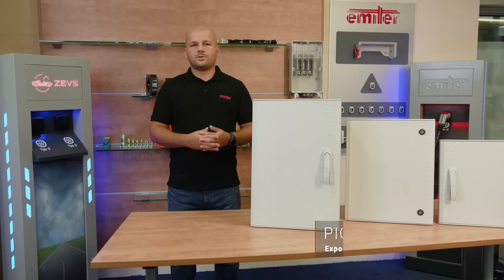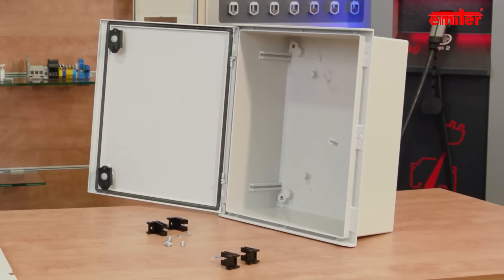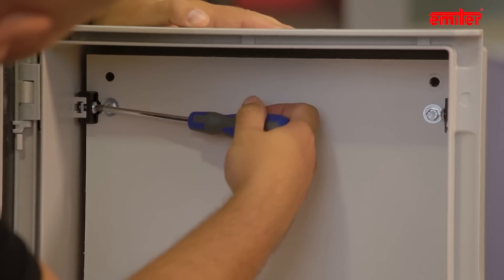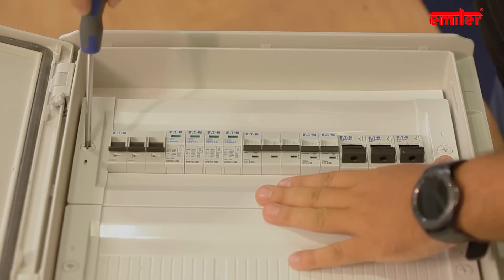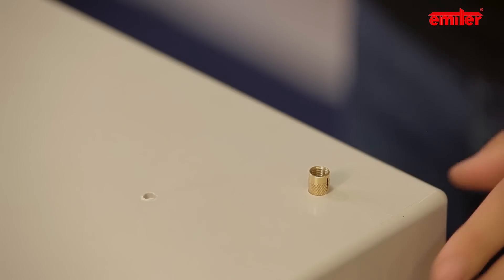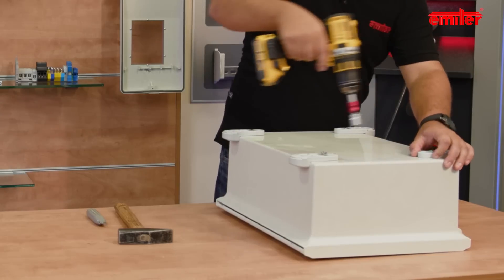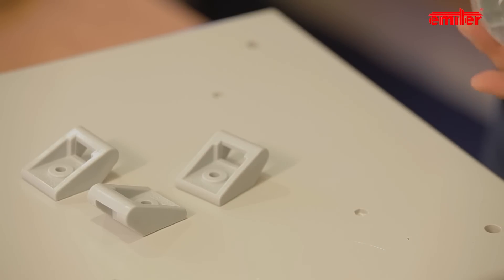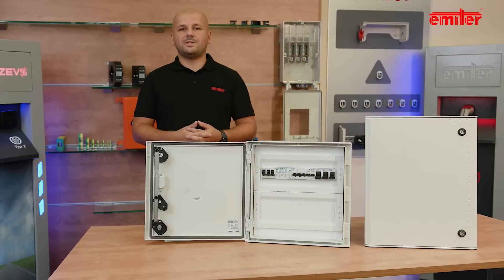[EN/DE] Tutorial videos emiter ep. 5 Accessories for LILA enclosures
Mounting plates, cover system or pole holders - these accessories are explained by our expert in the fifth episode of the instructional videos